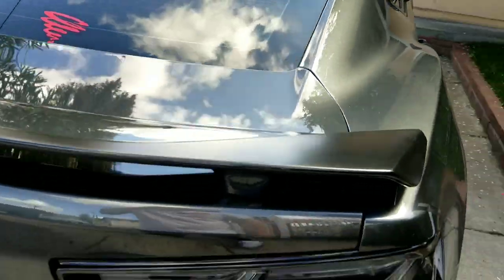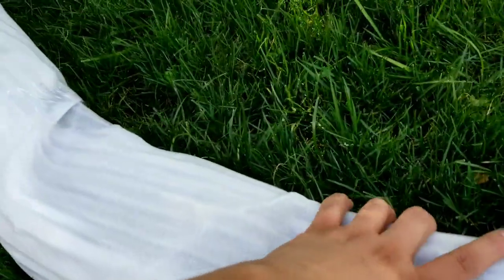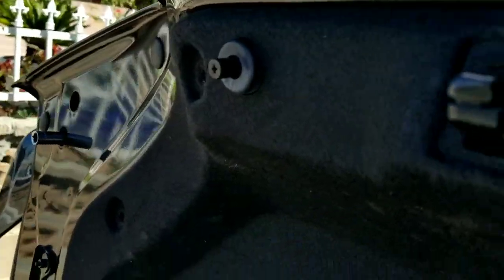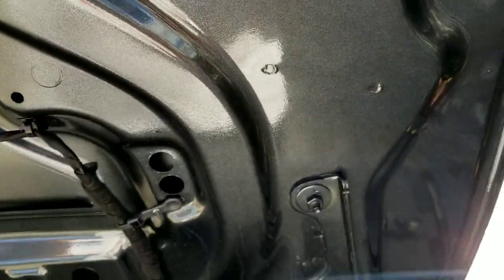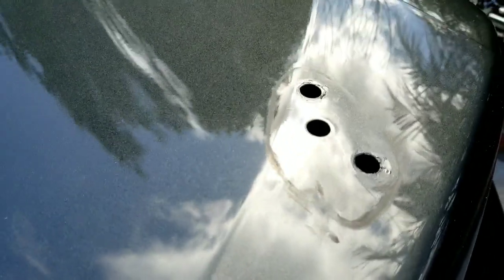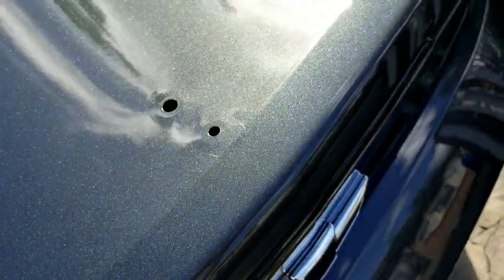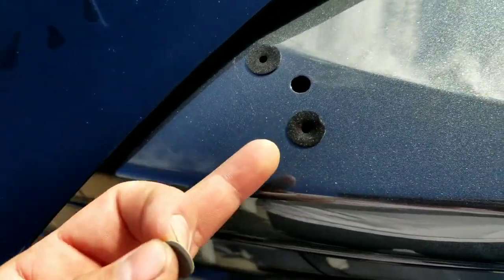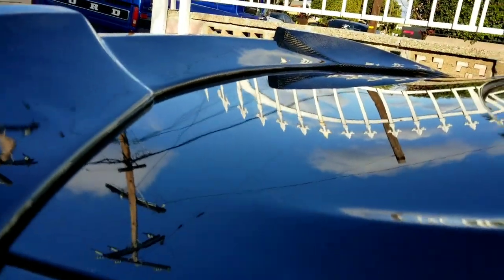Annvil notched spoiler for 6 gen!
Installing the Annvil notched spoiler on my 2017 camaro SS. Install took a total of 30-45mins with the following tools.

Tools
*Rachet
*10mm Socket
*Heat gun
*Pry tool
*3m eraser wheel
*Magnet

Optional
*Clay
*Micro fiber towel
*wax
*alcohol